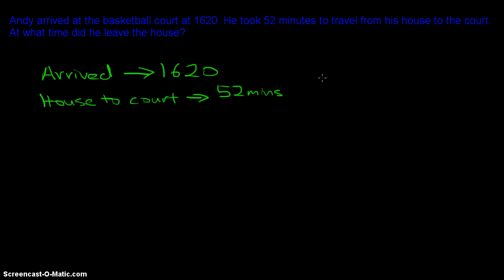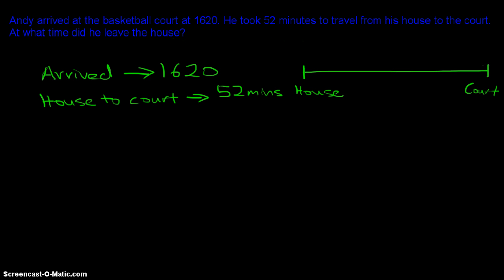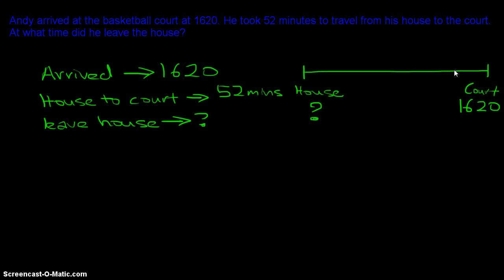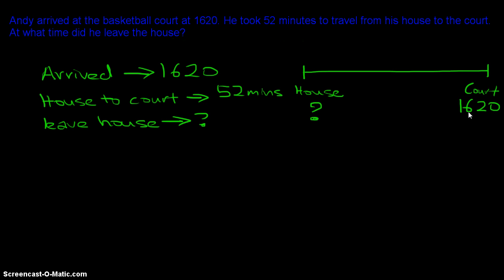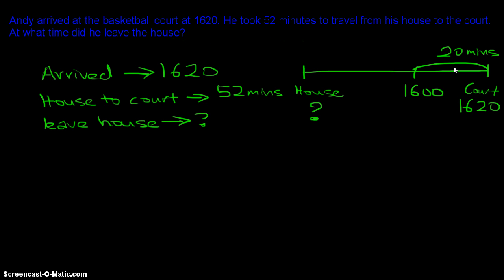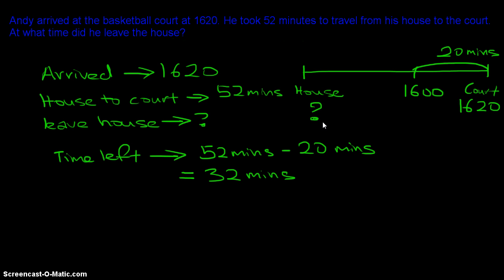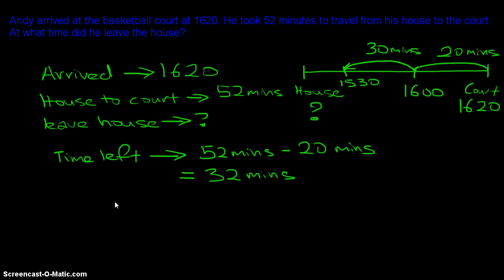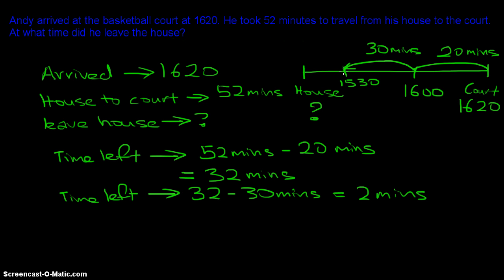P4 Math - 5) Problem Sums Part 2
Timeline method, Working Backwards